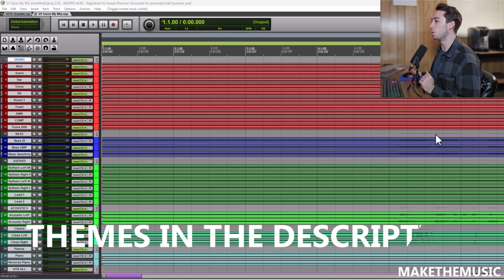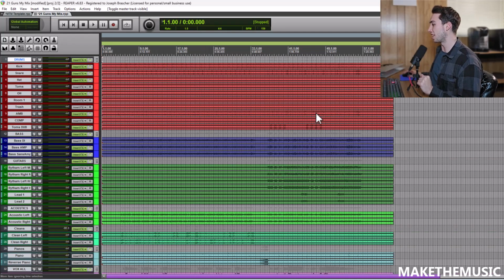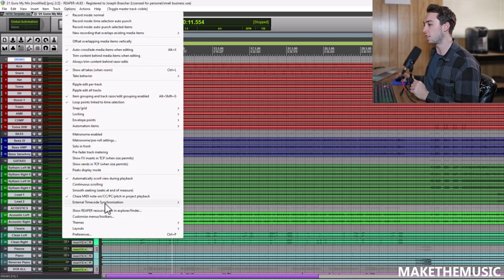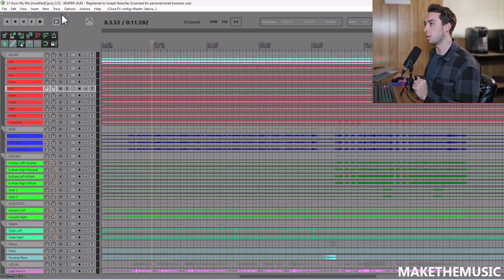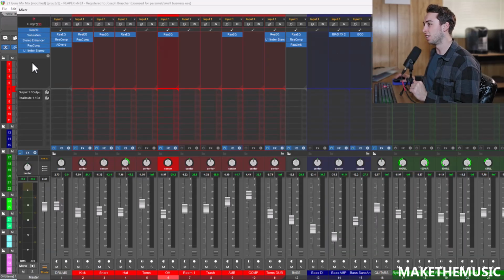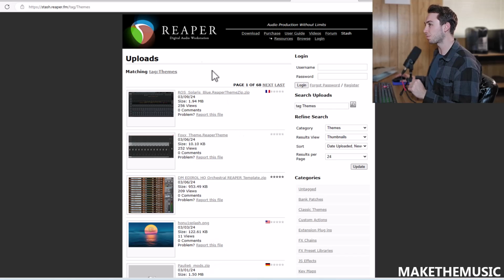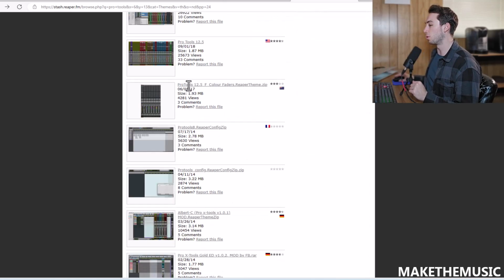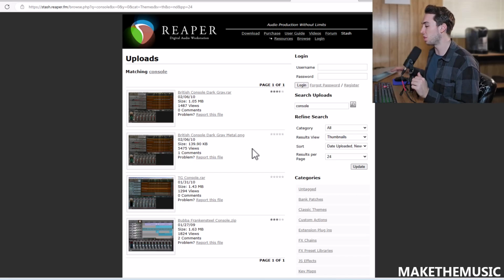Make REAPER Look Like Any DAW (Free Templates Included)